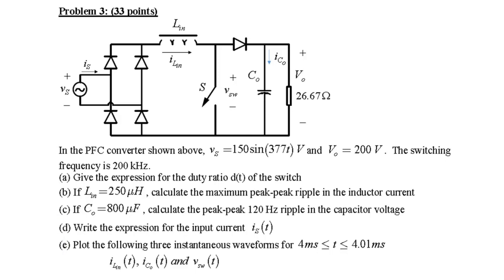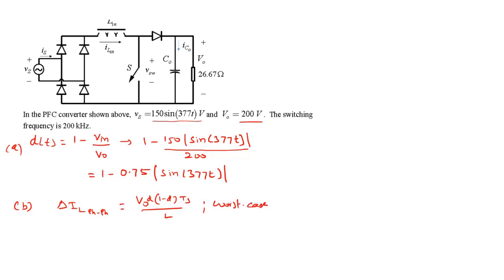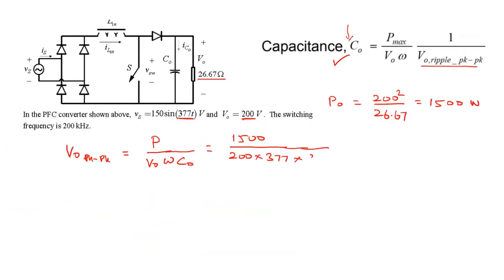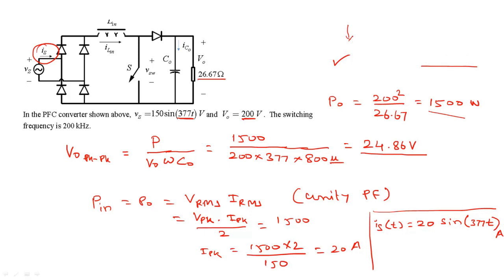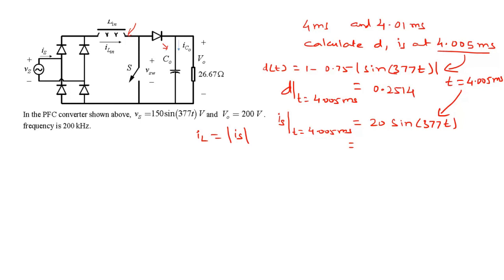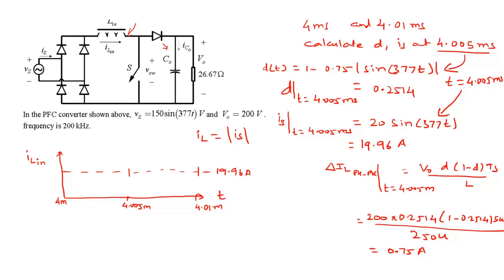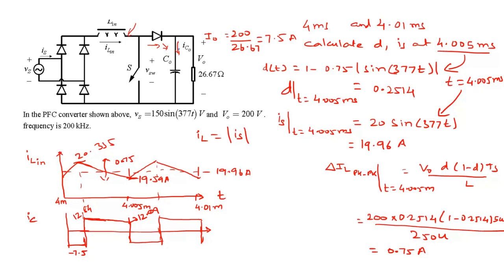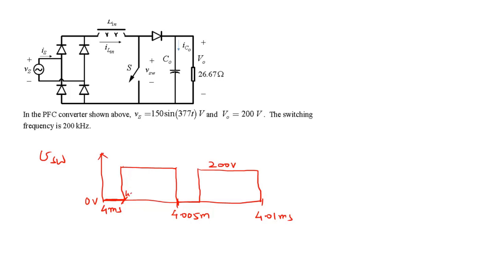midtem2 F16 p3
Solutions to 472/591 midterm exam F2016